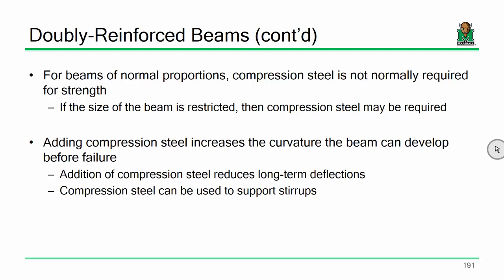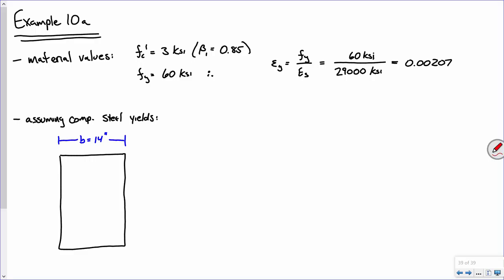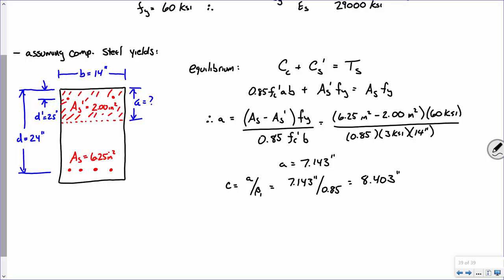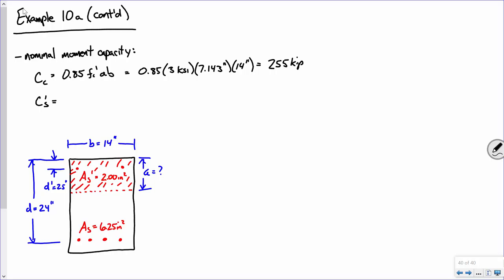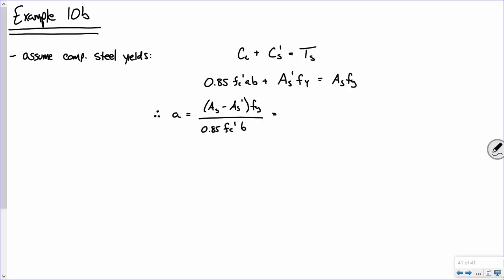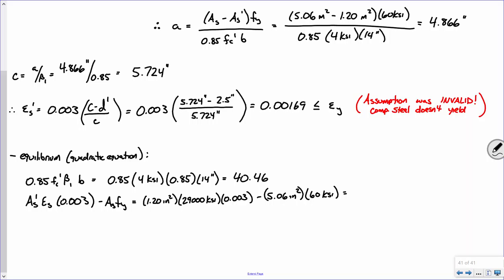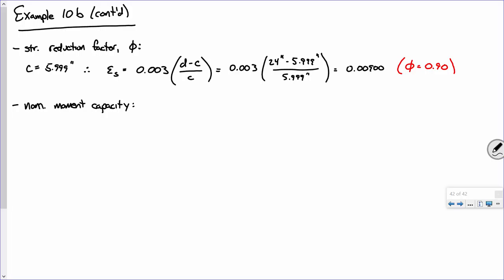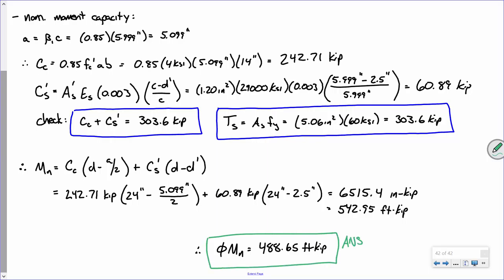CE 413 Lecture 18: Doubly-Reinforced Beam Examples (2016.03.07)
- Compression Steel Yielding
- Compression Steel Behaving Elastically